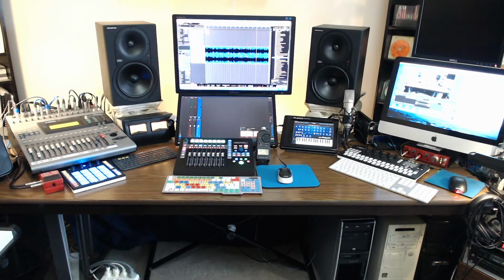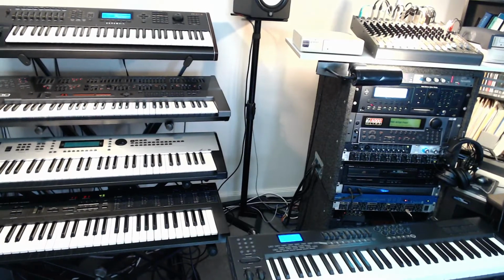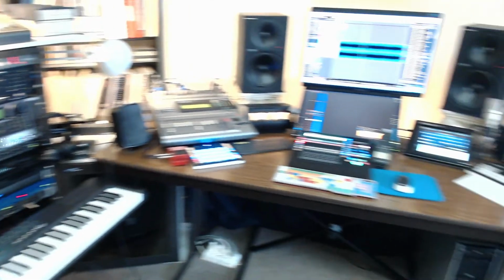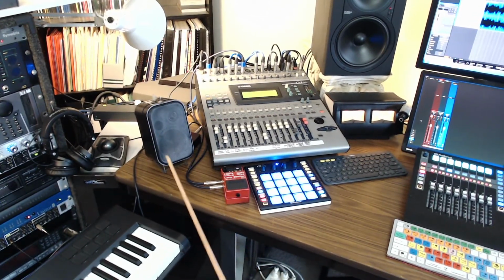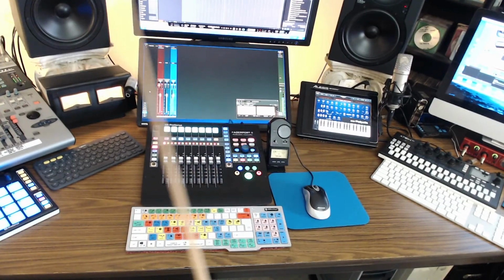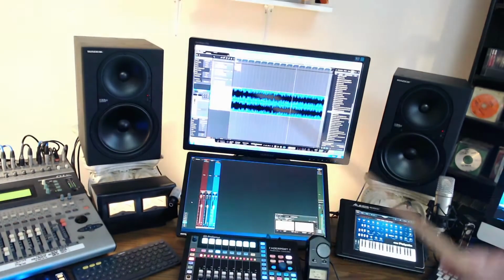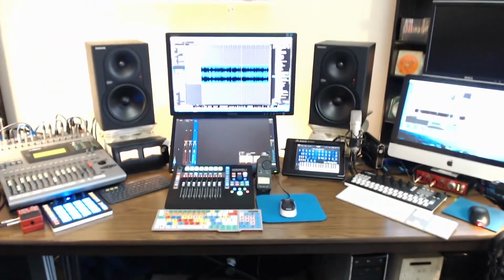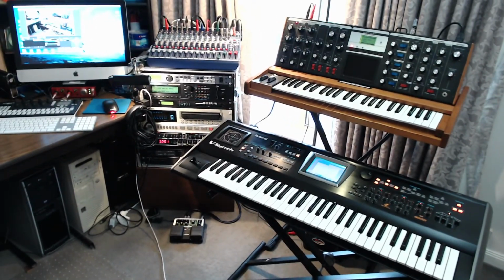Jemusic Studio Tour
This is just a little tour of my current studio setup. I see it in three parts. Central Master control with all its computers and controllers ect with the left side synthesis system and right side synthesis system.

All the computers can of course work together on the on project but also split off into doing separate tasks when needed.

I run Studio One V5 both the Win 7 and iMac and Ableton Live Suite 11 on the iMac and for live performance mode.

When I use the term 'polyphony' I am not speaking so much of the individual synths polyphonic voices but more rather music layers or multiple music parts that can be played at once.